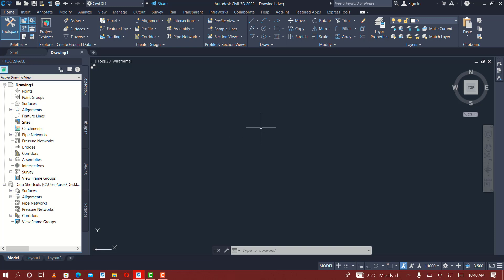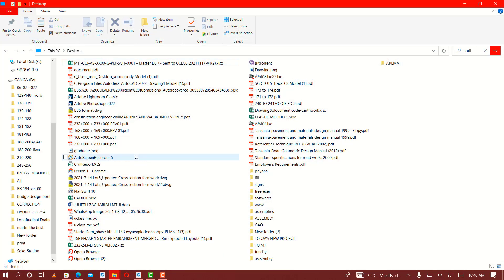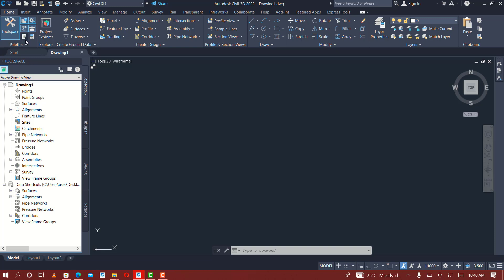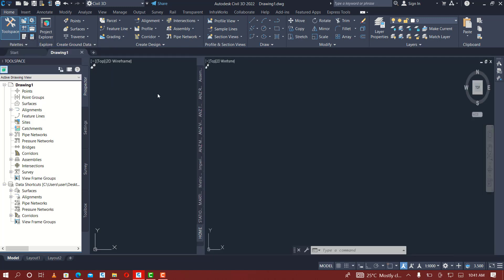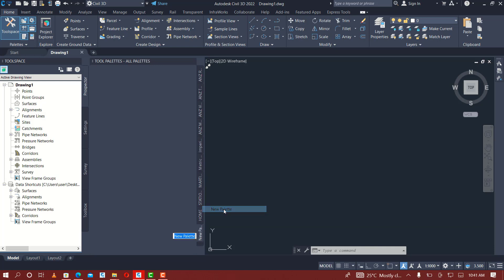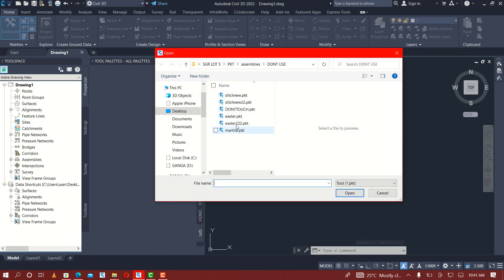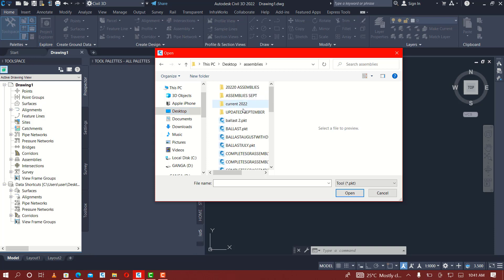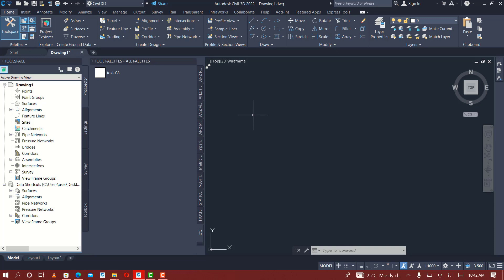Importing subassembly files in Autodesk civil 3D 2022 Must watch, Best of the best, students,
Importing custom made subassembly files (PKT) in Autodesk civil 3D 2022, file from subassembly composer to Autodesk Civil 3D, Railway design and engineering, Earthwork engineering, civil engineering, highway engineering, Road design